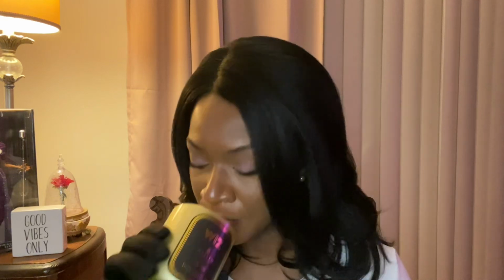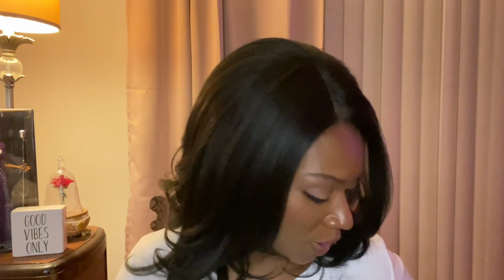Candle Review | Harlem Candle Company The Wiz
This gorgeous scent is currently sold out on the Harlem Candle Company website, but let's hope that they'll bring it back one day. The candle retails for $54 USD, and features beautifully execute scent/note combinations. This quickly became one of my favorites!

The notes for The Wiz are as follows:

Top: Bergamot, White Pepper, Incense
Middle: Sichuan Pepper, Artemisia, Coriander
Base: Australian Sandalwood, Tonka Bean, Palo Santo

To see the full Bronze Butterfly Book collection, check out the

Some links may be affiliate links and if you use them, I receive a small percentage of the sales, and as an Amazon Associate I earn from qualifying purchases so thank you for helping to support my mission to promote wellness and luxury living.